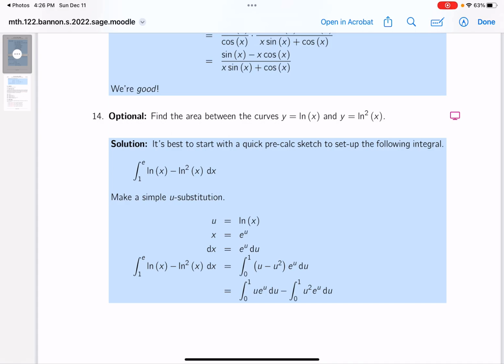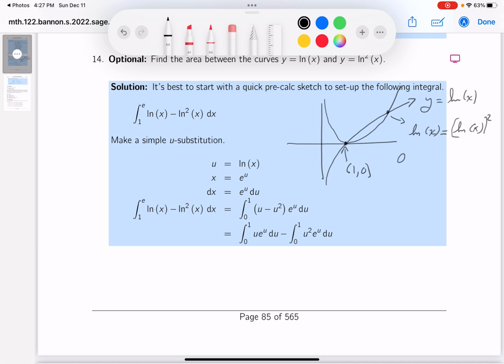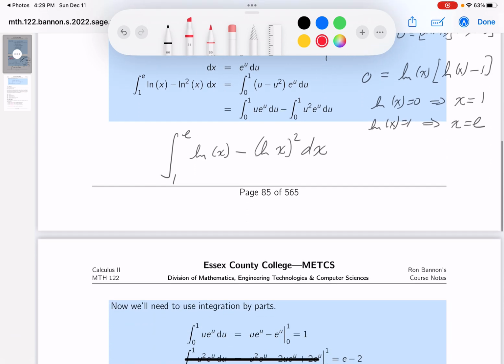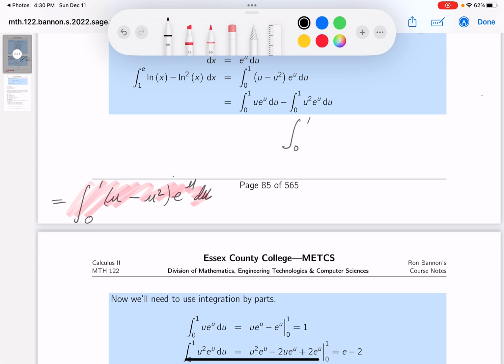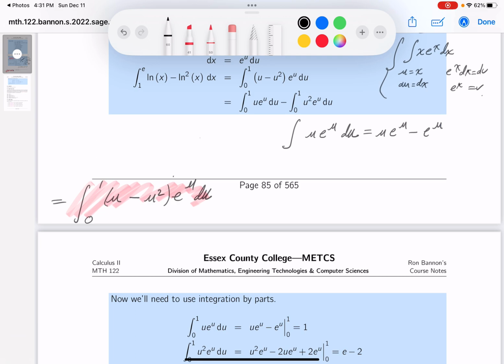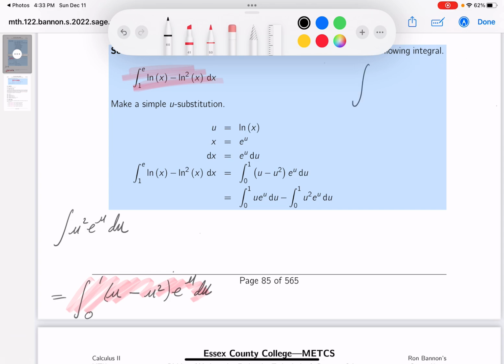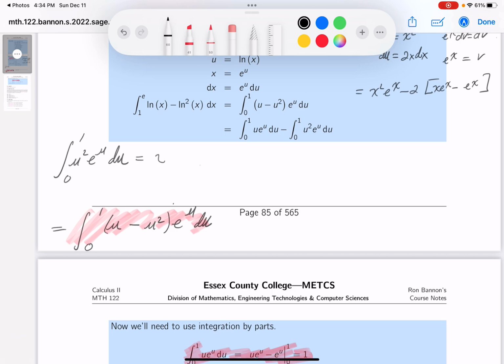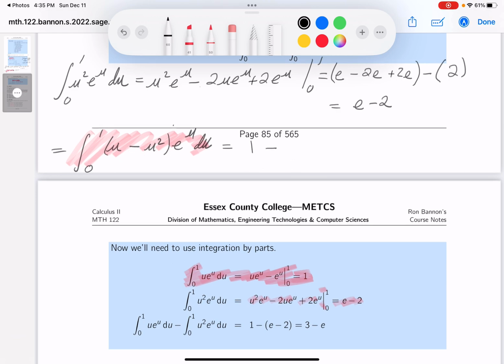mth 121 07 03 14